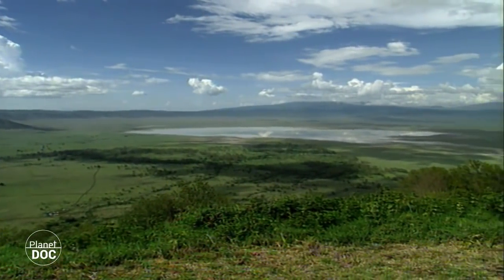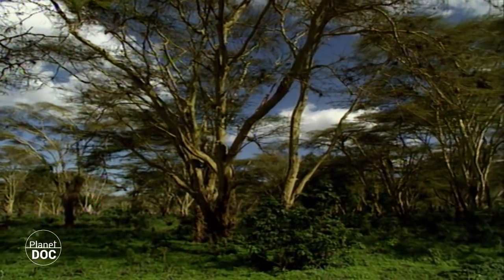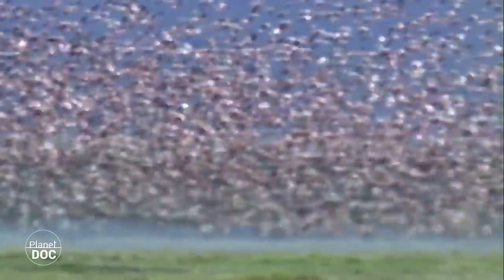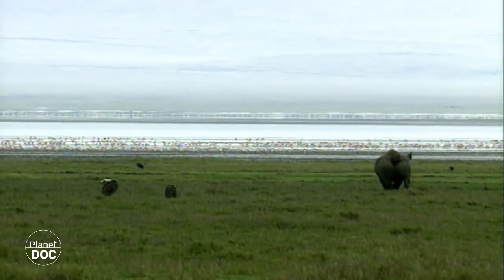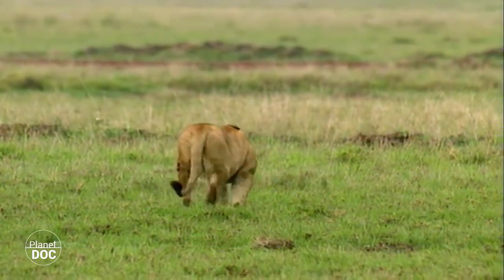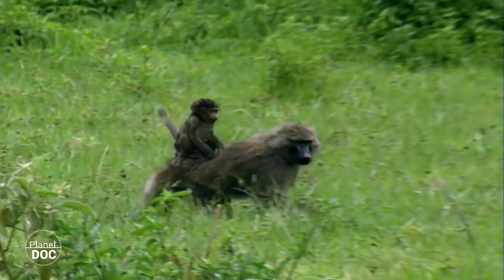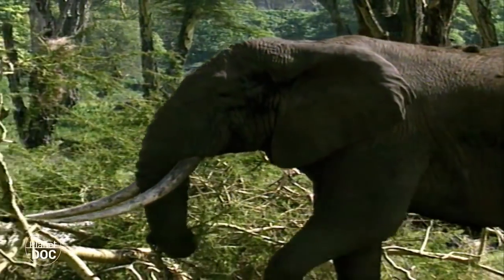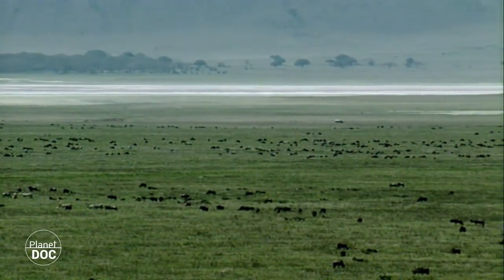The importance of the Ngorongoro; life and coexistence of several lion families (FULL DOCUMENTARY)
We go back to about 3 million years ago, specifically to Tanzania. At that time, the Ngorongoro volcano stops producing lava. A perfect moment for lions, wildebeest, elephants, buffalo, flamingos, cranes ... to start living without fear of what could happen in the surroundings. We are talking about that in this documentary, specifically about the lions that live in that area (up to three different families).